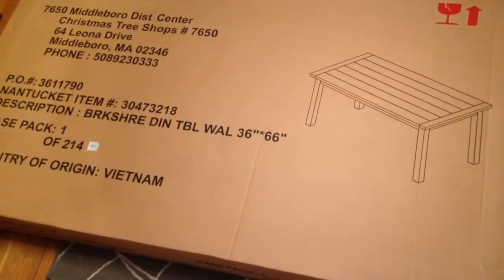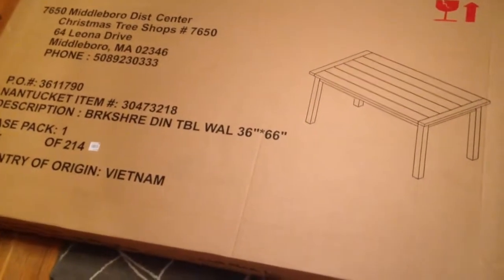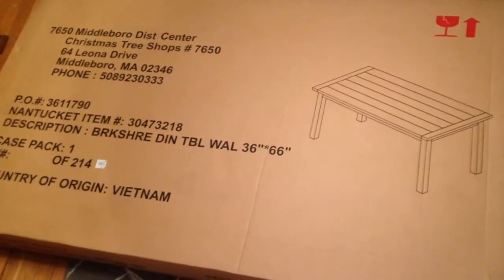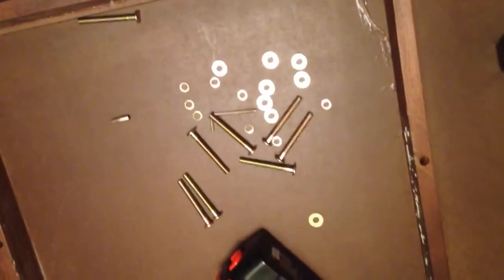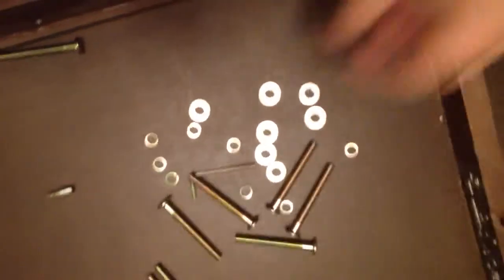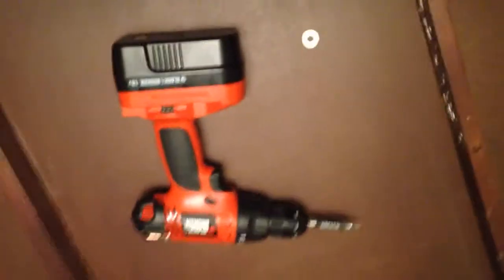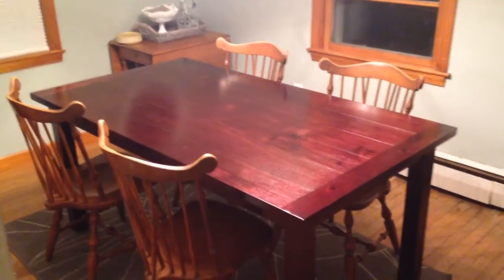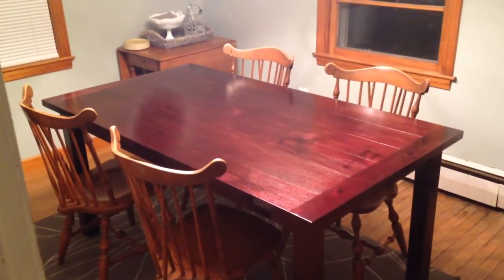How To Put Together Christmas Tree Shop Berkshire Dining Table Sku# 30473218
Learn How To put together the Berkshire dining room table from the Christmas Tree Shop. Sku# 30473218